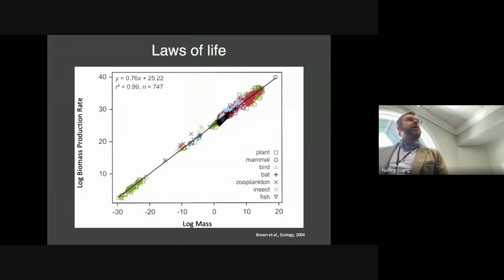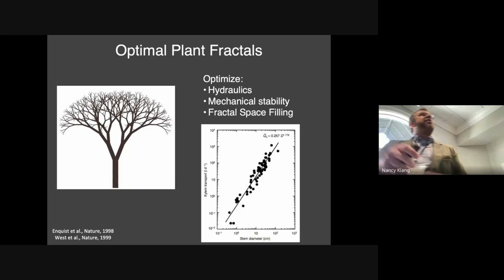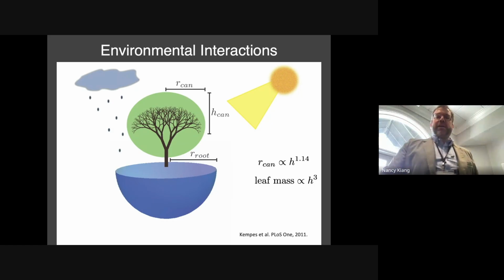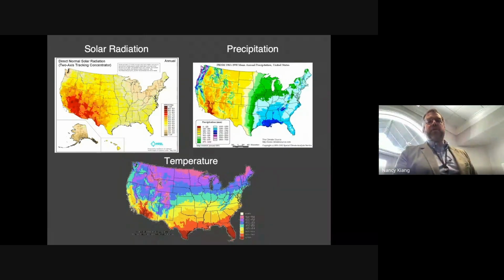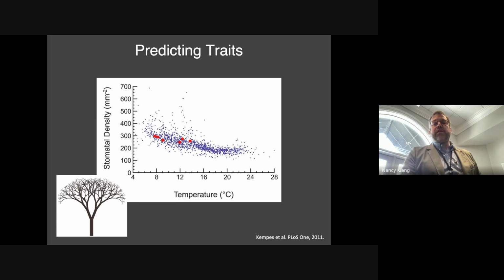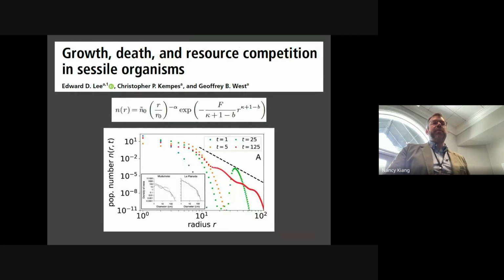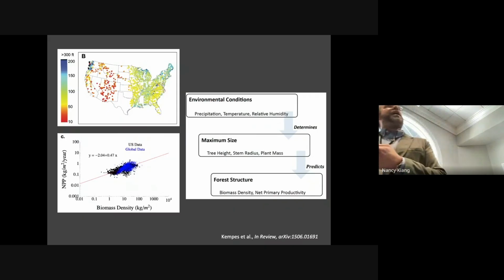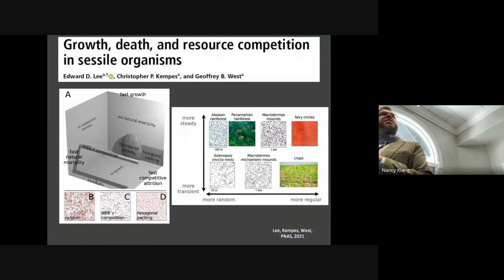Extraterrestrial Photosynthesis Workshop, Friday morning session, part 2 - May 15, 2026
This recording is from the Extraterrestrial Photosynthesis Workshop held at Heidel House, Green Lake, Wisconsin, May 15-17, 2026.

The EPTW organizers gratefully acknowledge the funding support of the Agouron Institute that made this workshop possible, as well as additional support from Agrisera, WALZ, and SpectroLogiX.